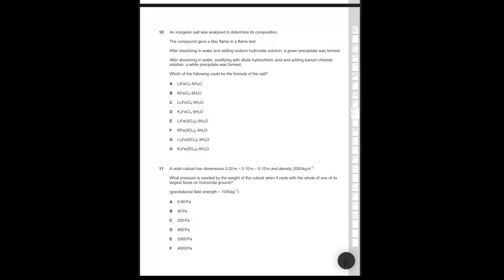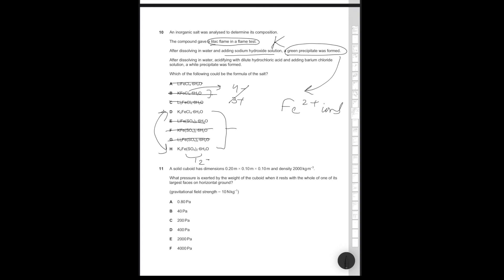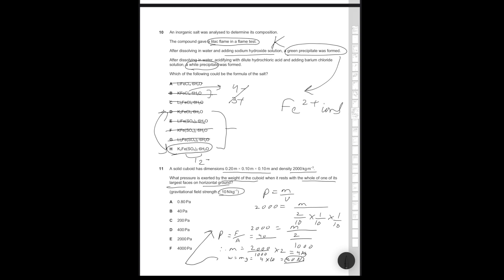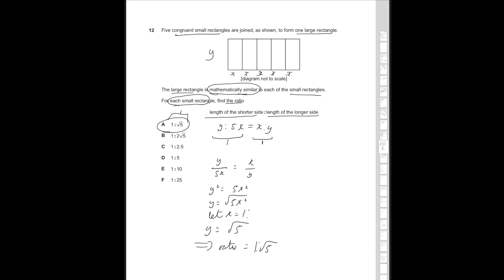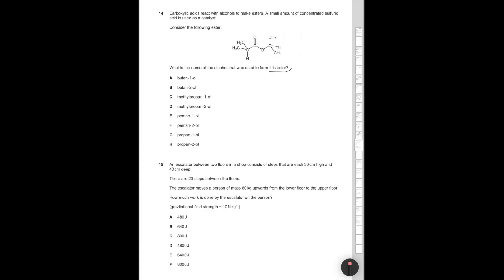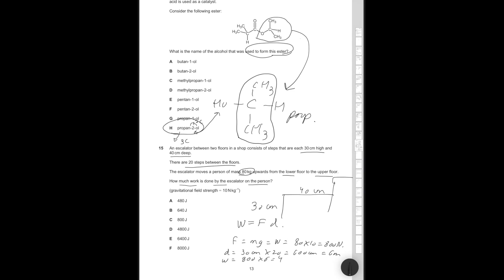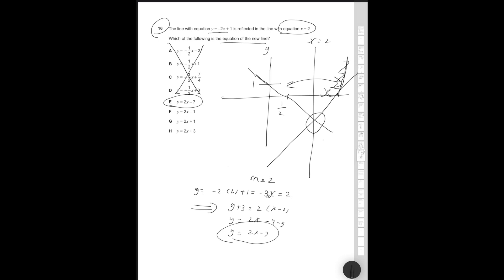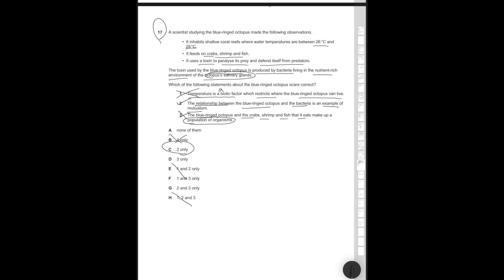2021 BMAT section 2 FULL WALKTHROUGH part 2/3|| Sigmamed.co.uk BMAT course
Hey guys my name's Faraz, I'm a second year medical student at Cambridge University. This video will teach you how to revise for BMAT section one, going through a number of BMAT tips and makes mention of similarities and differences to the UCAT verbal reasoning section. In future I will also be going over BMAT 2021 paper walkthroughs. The BMAT is an important part of the medical admissions process and consists of 3 sections: section 1 thinking skills, section 2 problem solving and section 3 essays. Students sit the BMAT after submitting their UCAS applications for medical school so it is important to do well on it.

A levels I did: chemistry, biology, maths and further maths.